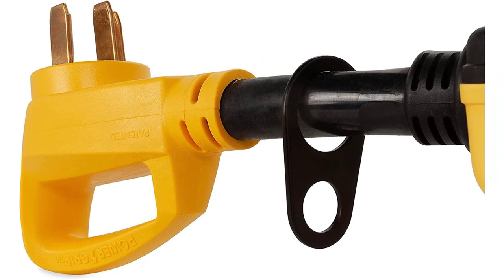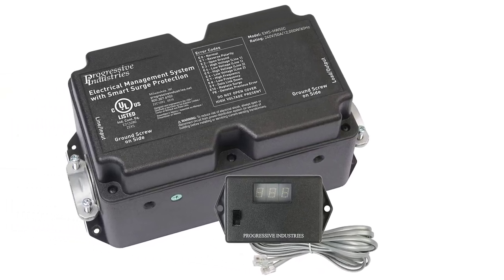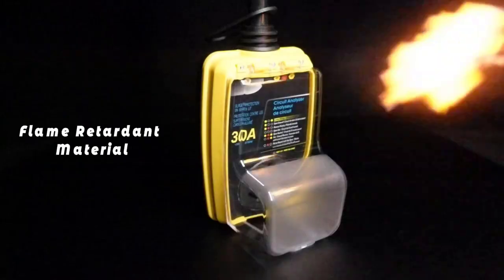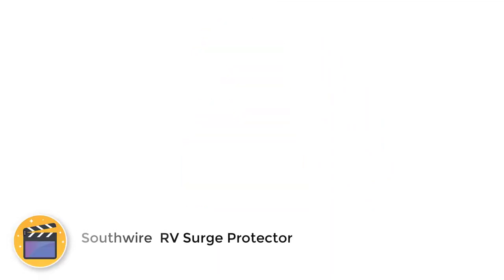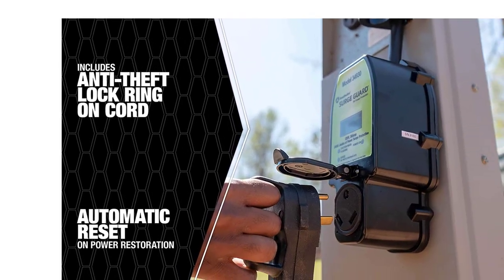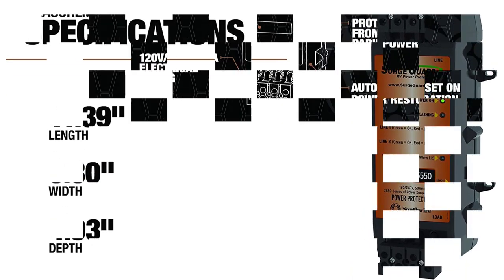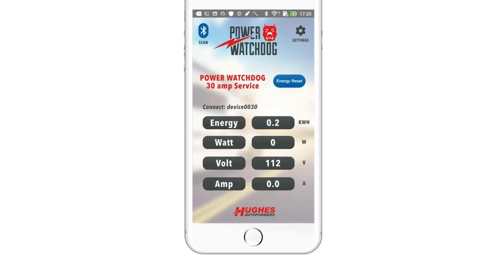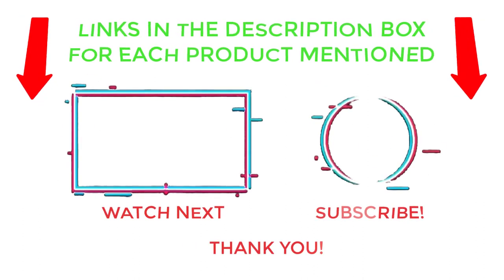Top 5 Best RV Surge Protector On Amazon 2023 (Updated)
✔️Best RV Surge Protector 🔥 💥
📌Product Link📌
✅ 1.  Progressive Industries HW50C RV Surge Protector
✅ 2. Camco 50 Amp RV Surge Protector
✅ 3. Southwire RV Surge Protector
✅ 4.  Surge Guard RV Surge Protector
✅ 5. Hughes Autoformer RV Surge Protector